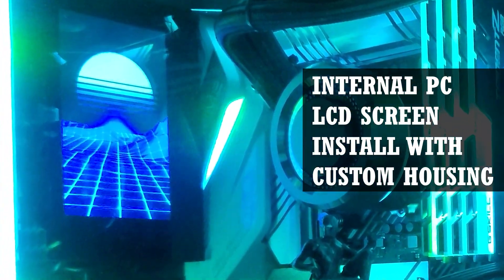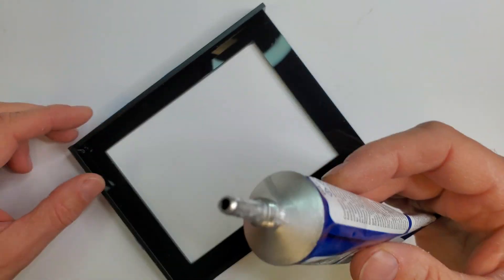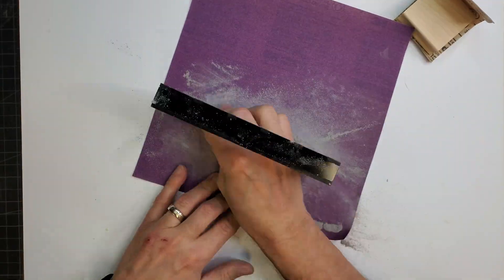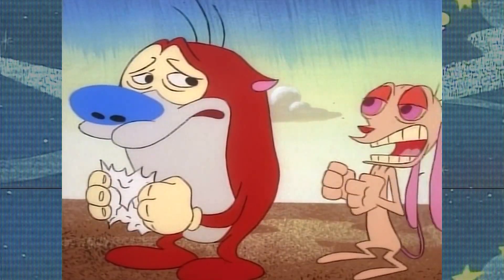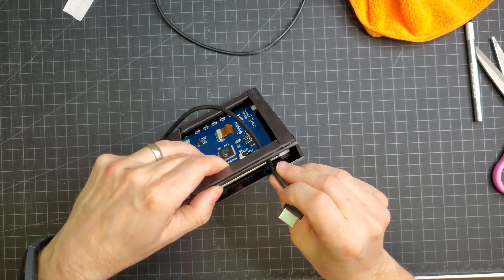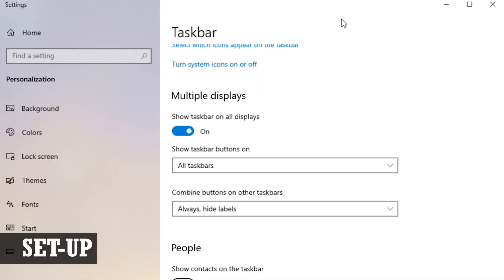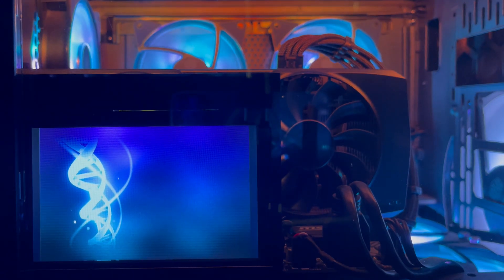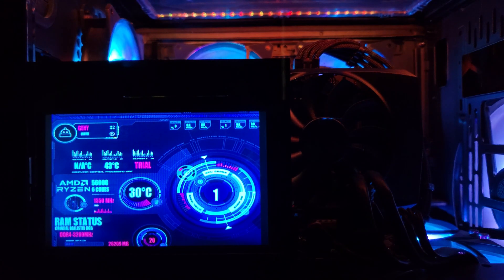PC Mod - Internal 5" PC LCD Monitor Computer Display Install with Custom Housing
In this video we create a housing for a 5 inch LCD screen using our laser. We then assemble and install it in our Lian Li 011D Mini-X case. Wallpaper Engine is used to add an animated image to it. This screen could also be used as a sensor panel to view hardware information (i.e. CPU and GPU temperatures, fan speeds, etc.) if paired with an app like AIDA64.

Links to items used in this project*:

1/8 inch - 12 x 12 Black Cast Acrylic - 1 Piece
1/8 inch - 12 x 12 Black Cast Acrylic - 2 Piece
5 inch HDMI Screen Display Option 1
5 inch HDMI Screen Display Option 2
90 Angle Right HDMI Male to Left HDMI Male Adapter Cable
90 Degree Right Angle Micro USB Male to 5 Pin Motherboard Female Adapter

Other items used in our projects*:

Application Tape 12 inch
Application Tape 24 inch
Silicone Glue Kit
Clamps for Woodworking
Clamps
Binder Clips for Clamping
E6000 Craft Adhesive
Aluminum Foil Tape
Painters Tape
Wood Glue
Precision Screwdriver Kit
Acrylic Paints
Metallic Acrylic Paints